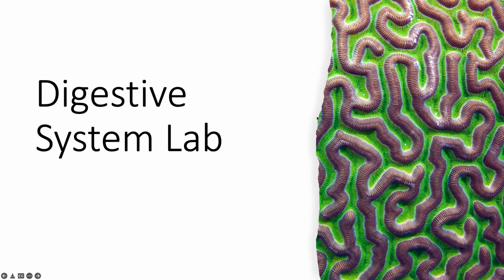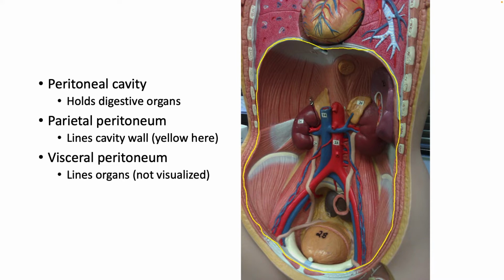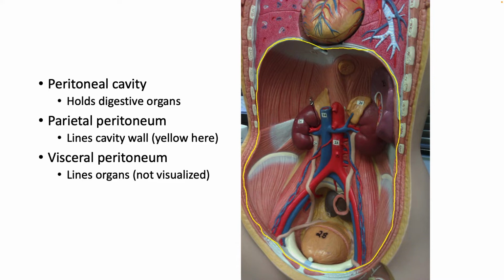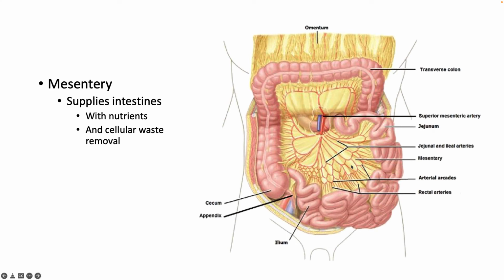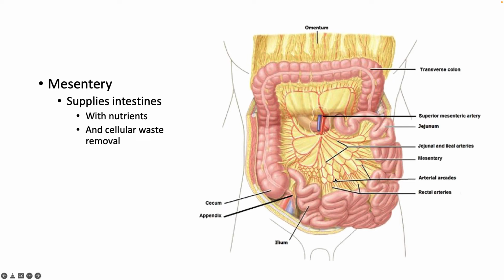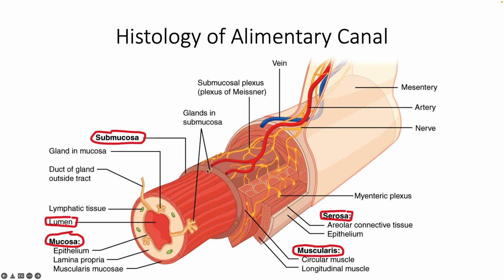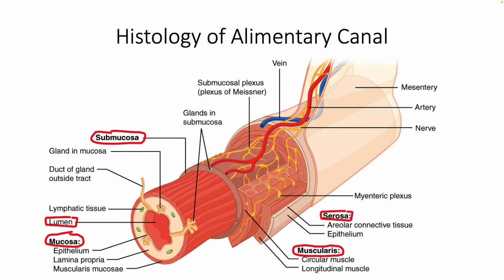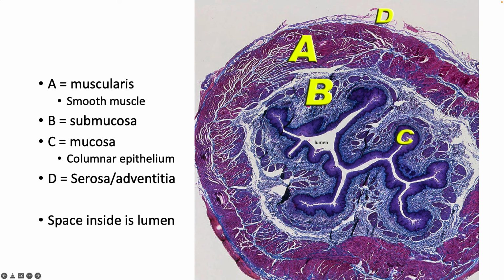digestive system lab part 1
Table of Contents:

00:27 -
02:01 - Greater Omentum
02:28 -
03:13 - Histology of Alimentary Canal
04:30 -
04:31 - Histology of Alimentary Canal
04:54 -